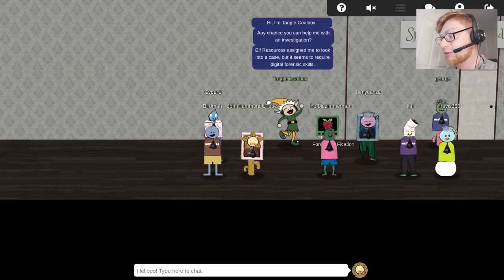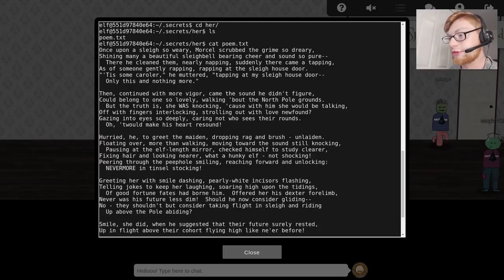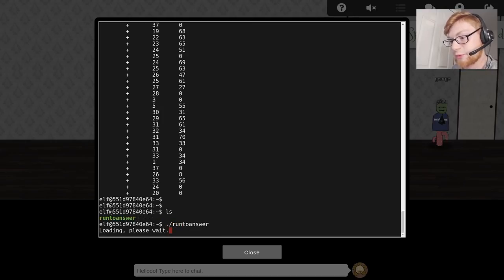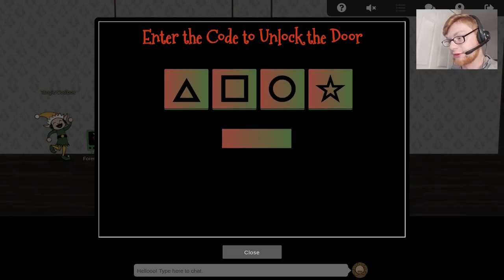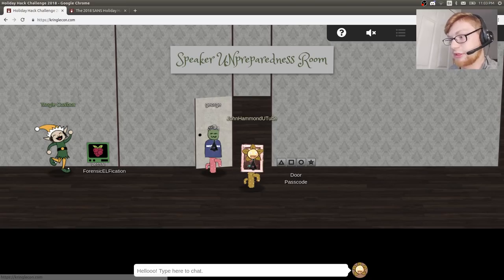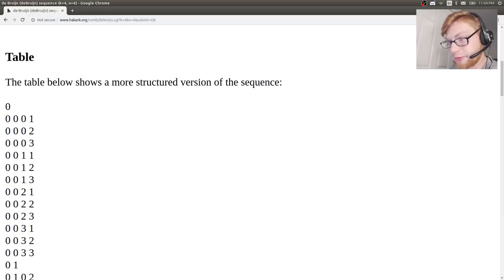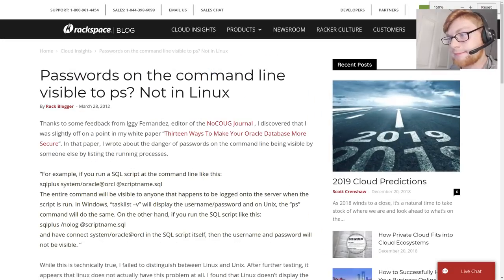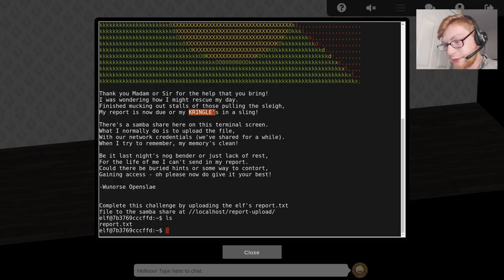DE BRUJIN SEQUENCE [04] Kringlecon: SANS Holiday Hack Challenge